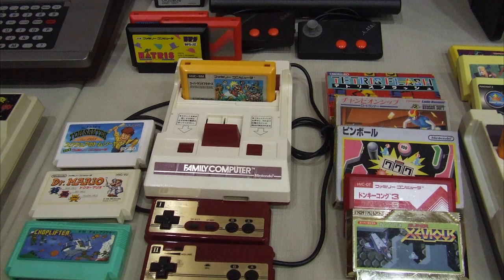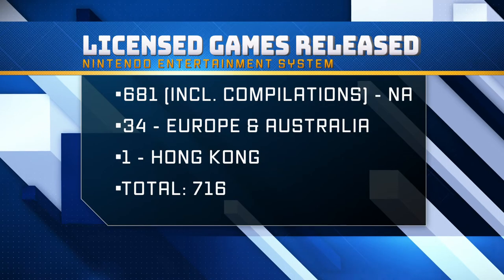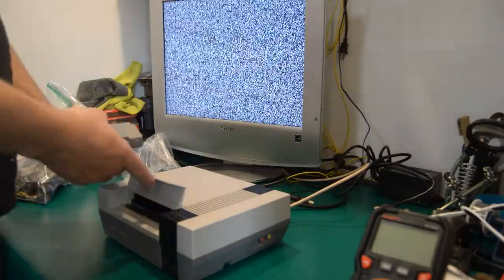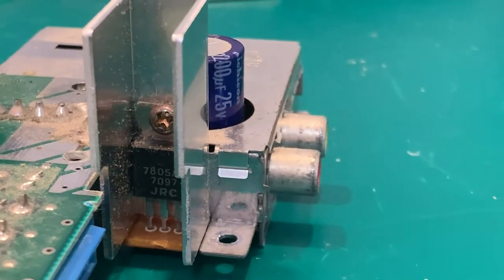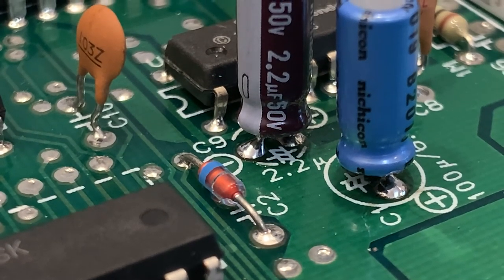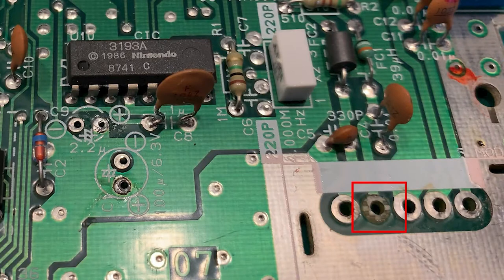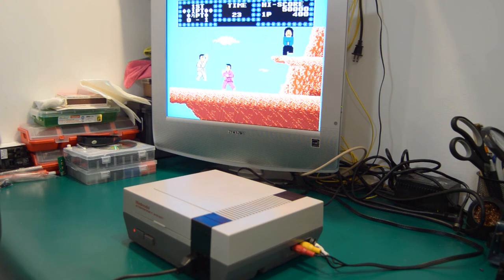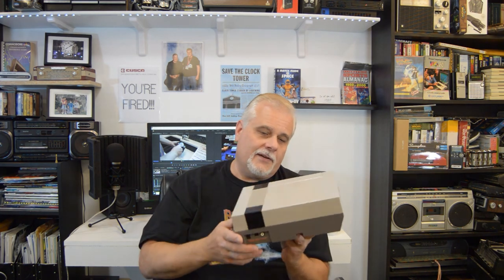Restoration of NES Retro Gaming Console | Retro Repair Guy Episode 18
Retro Repair Guy completely restores an original Nintendo NES retro gaming console and its controllers. For this restoration I recapped the board, replaced the 72-pin connector and cleaned it all up. This retro gaming console is now ready for a new life.

The eighteenth episode of the Retro Repair Guy. A series aimed at retro and vintage electronic repair and restoration.

𝐂𝐇𝐀𝐏𝐓𝐄𝐑𝐒
00:00 Snazzy Intro
02:01 Show Intro
03:14 Testing before restoration
03:48 Disassembly of the NES
05:30 Recapping & Future Proofing
08:17 Let’s take a bath
10:22 Repairing the Nintendo Entertainment System
11:17 Repairing the NES controllers
13:20 Note about the 72-pin connector
14:36 Reassembling the retro game console
17:45 Testing the restored NES
19:04 Showcasing the restored retro console
19:44 Wrap up
20:46 Credits

Footage, pics and information:
• Pixabay
• Pexels